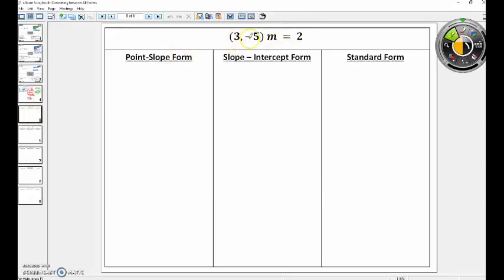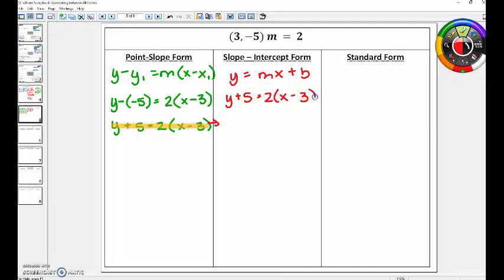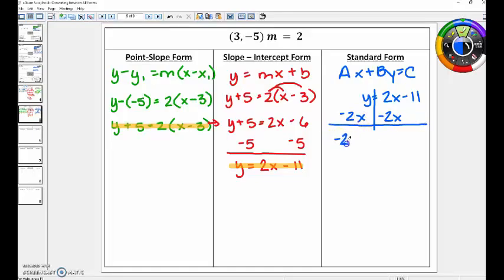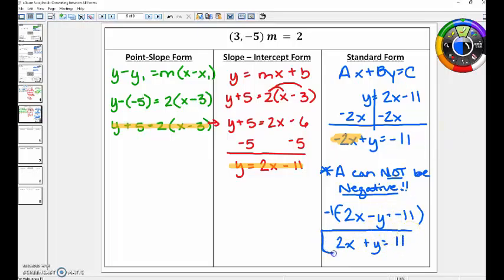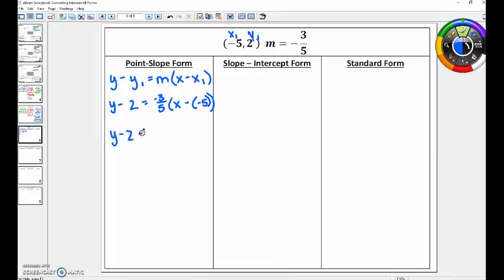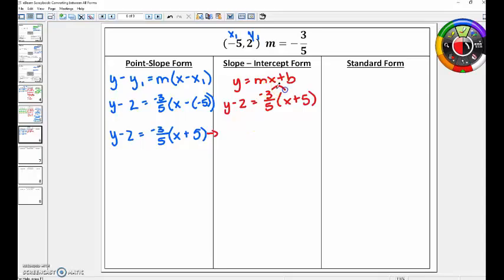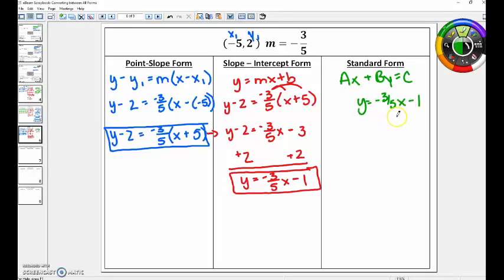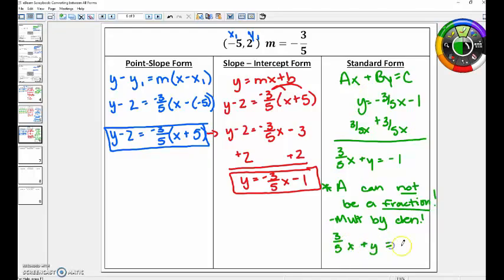Converting Linear Equations - Special Cases - Standard Form